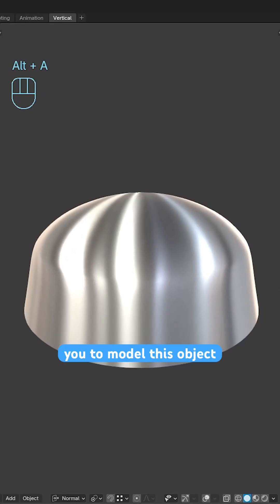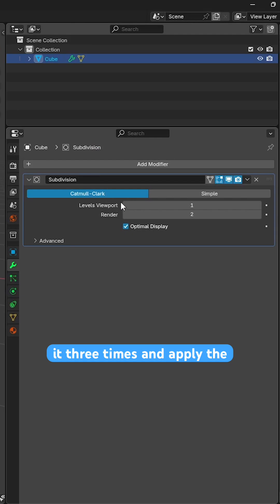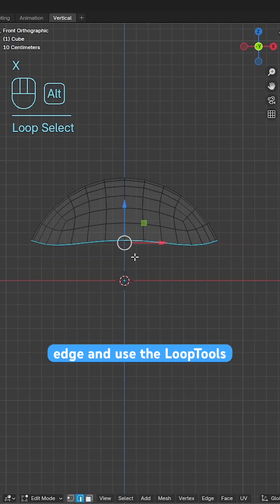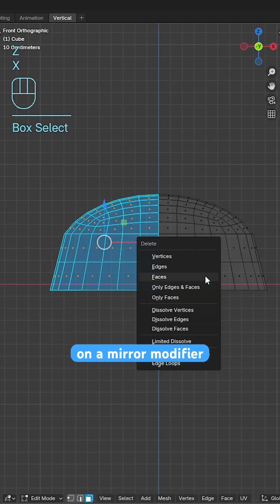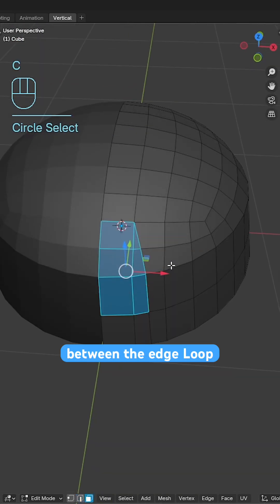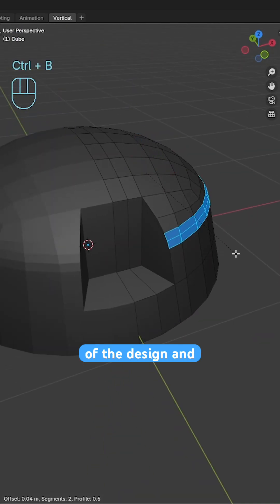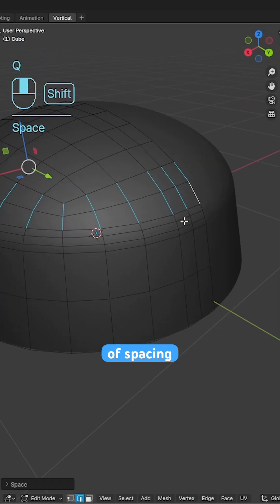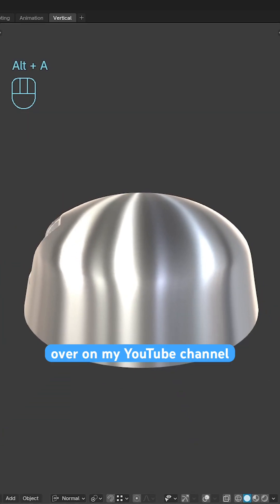Blender Modelling Challenge 3 Solution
Last week I challenged you all to model this telecommunications cover, and you once again nailed it. 💪

It's a bit of a funky design since it has a rounded profile at the top, a flared base, rounded bevel throughout the centre, and a cutout out across multiple curved surfaces. Though, despite what sounds to be rather complex, there's a rather simple solution to it. 😄